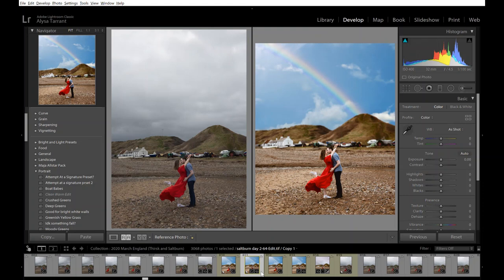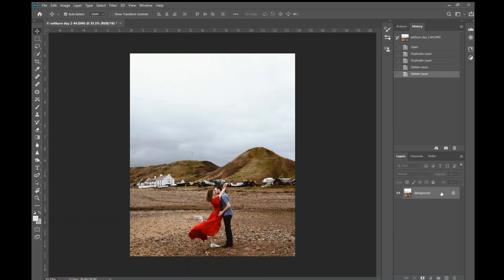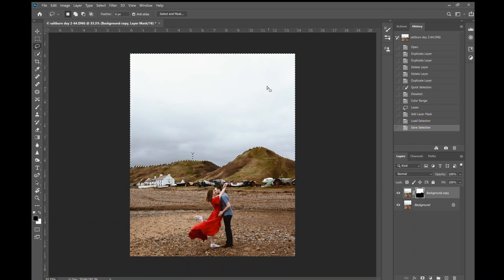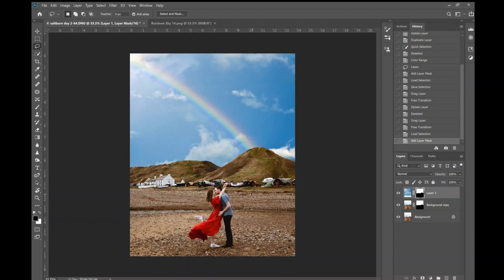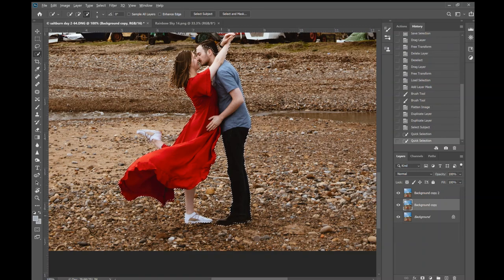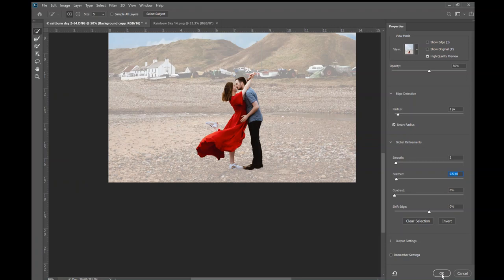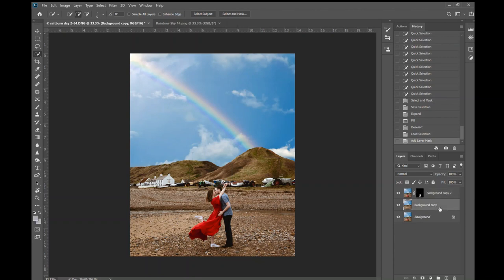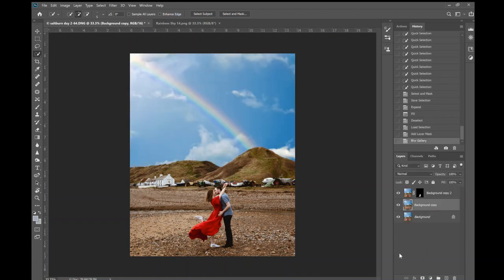Sky Swap in Photoshop and Adding Background Blur | Photoshop for Instagram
Boring gray sky from your beach photos? Looking for a beautiful depth of field (blurry background) that your phone just can't capture? By the end of this quick Photoshop and Lightroom tutorial, your photo will look professionally done!

Questions? Ask us below!

0:00 Start
1:14 FREE Lightroom Preset applied in Lightroom
2:03 Sky Swap Tutorial in Photoshop
6:37 Add/Increase Depth of Field Tutorial in Photoshop